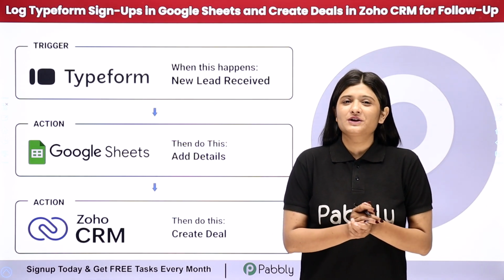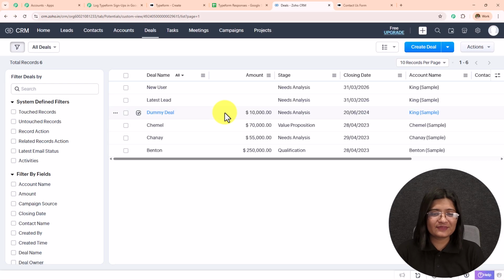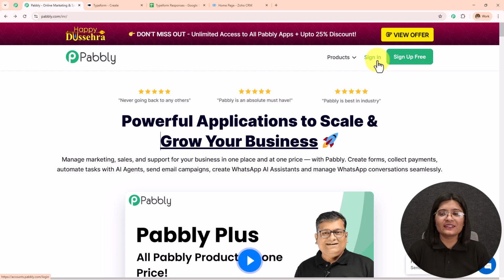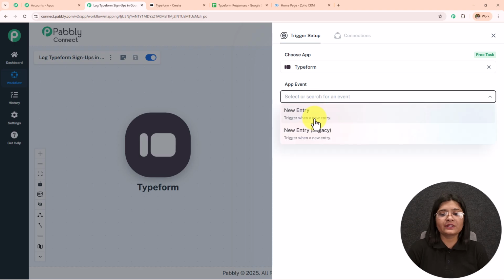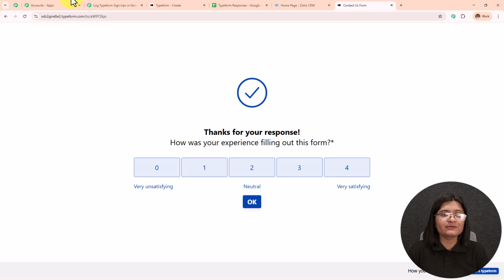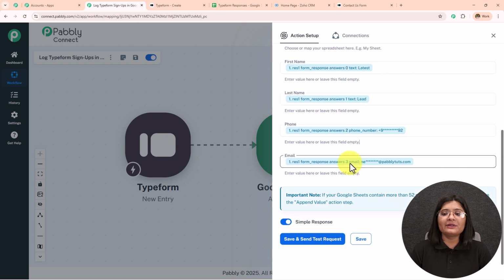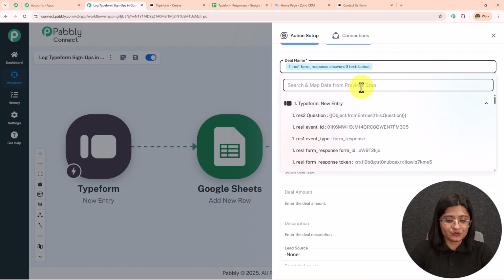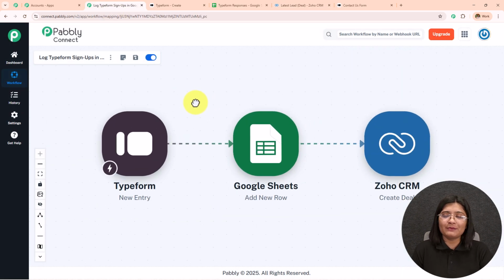How to Log Typeform Sign-Ups in Google Sheets and Create Deals in Zoho CRM for Follow-Up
In this video, you'll learn how to seamlessly log Typeform sign-ups into Google Sheets and create deals in Zoho CRM for effective follow-up. We’ll guide you through using Typeform for capturing sign-up information, Google Sheets for tracking responses, and Zoho CRM for managing your deals. Pabbly Connect simplifies this entire process by automating data transfer between the platforms, ensuring that all sign-up information is accurately captured and organized without manual input. This efficient setup saves you time and enhances your follow-up efforts, allowing you to focus on nurturing your leads.

Use Case:-

I want to track new customer sign-ups via my Typeform registration form, log them in Google Sheets, and create a deal in Zoho CRM.

Benefits of Pabbly Connect:

1. Automation: Save time, money, and resources by automating tasks.

2. Integration: Connect various web services to create efficient workflows.

3. Security: Enjoy industry-standard security for your data.

4. Scalability: Easily add new applications and services to your workflow.

5. Cost-effective: Choose from plans suitable for different business sizes, with no charges for internal tasks.